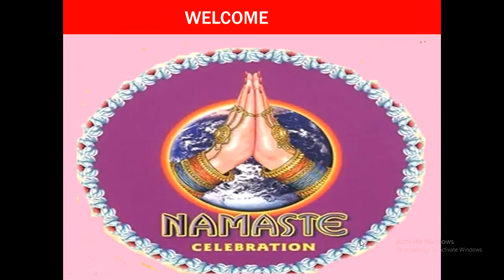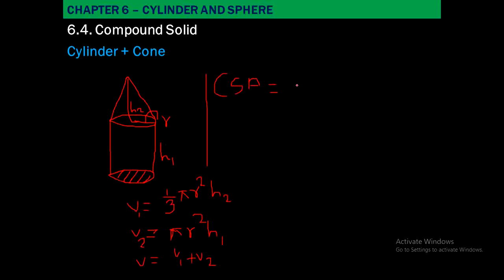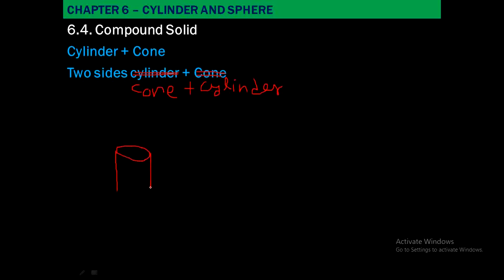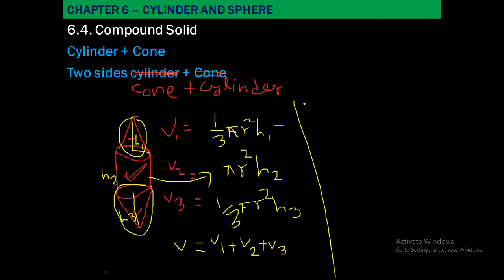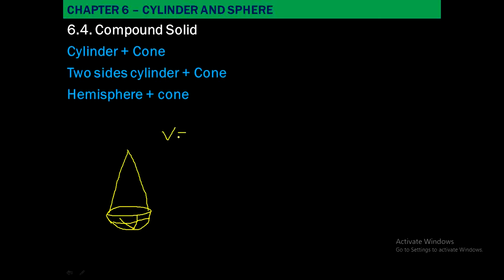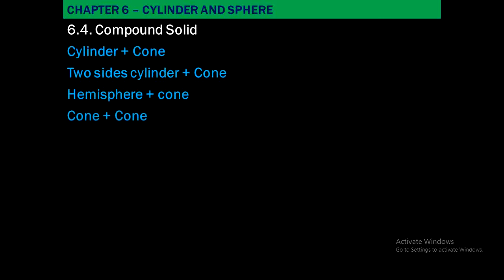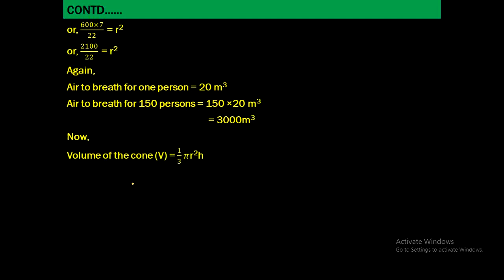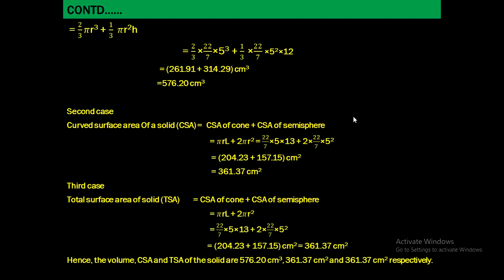Volume, Total surface area and curve surface area of Combined Solid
This is a video of combined solid for secondary level students. In the video visitors gain the knowledge of combined solid as follows:
1. cylinder+cone
       volume, CSA and TSA

2.  cone+cylinder+cone
      Volume, CSA, TSA

3. cone + cone

4. Hemisphere + cone